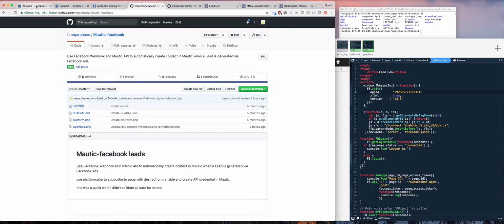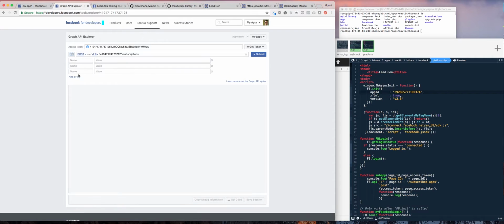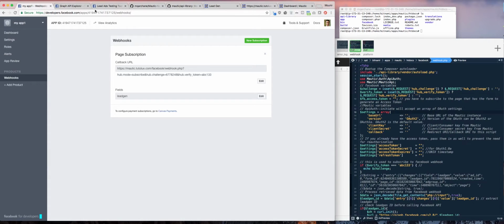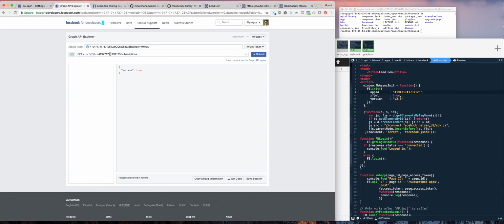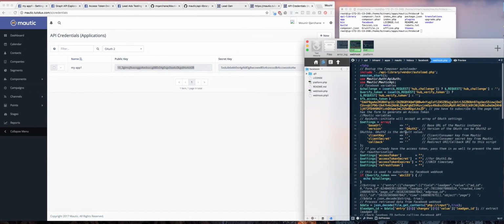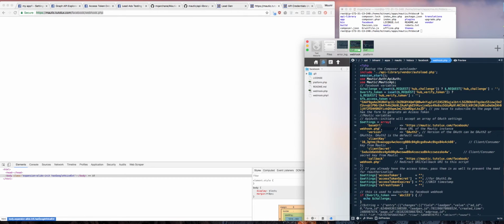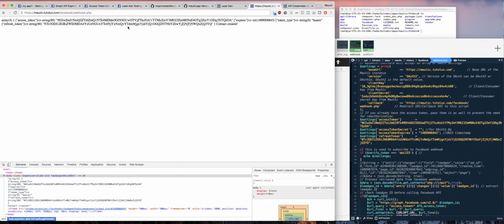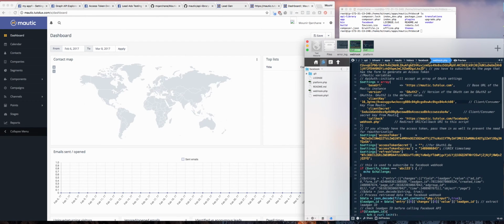Integrate Facebook Leads with Mautic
This is my first video tutorial and English is my second language so please let me know if you didn't understand something or you have any questions.